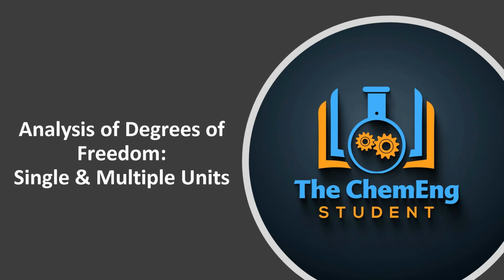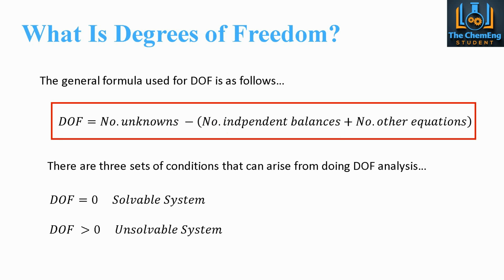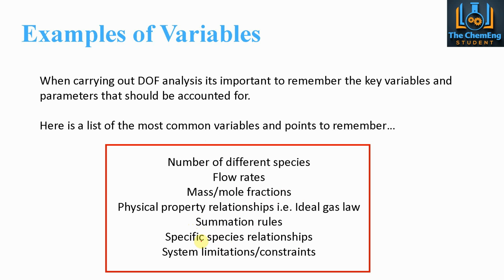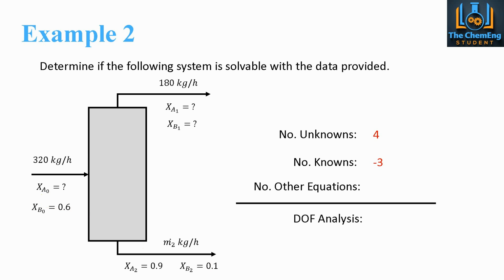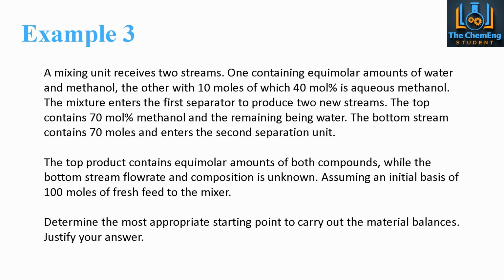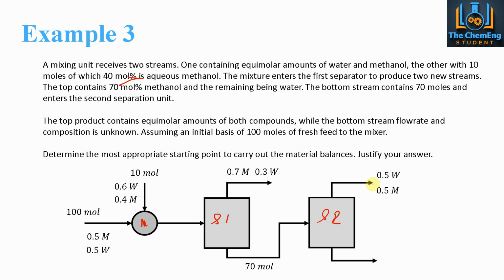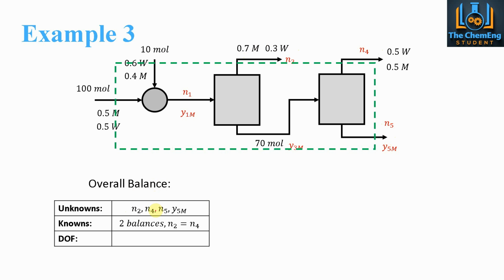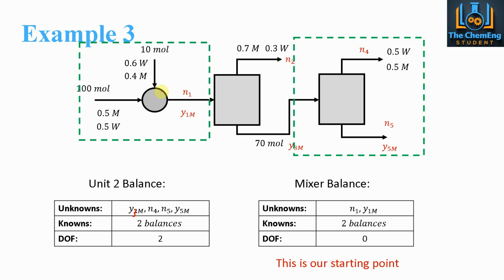Degree of Freedom Analysis On Single & Multiple Units Made Easy!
🔎 Degree of freedom analysis (DOF) is a super useful technique to verify if a given problem is solvable or not. This process can be carried out on single and multiple units. 💯

✅ The process shown in this tutorial is simple and easy to follow. By carrying our degree of freedom analysis, this will ensure that the material balance can be done, and also what unit is best to start the process, as we will see in our examples.

🎓 This powerful technique is super important to not only chemical engineers but any type of engineering or problem-solving statement with several unknown and known parameters.